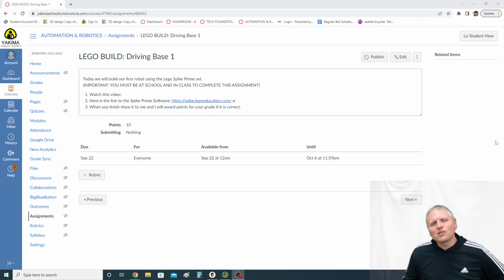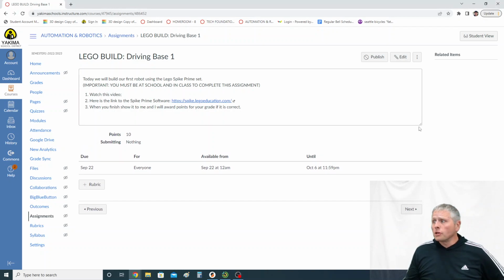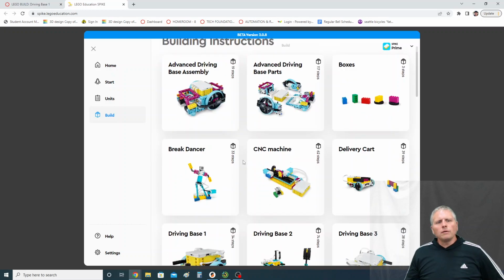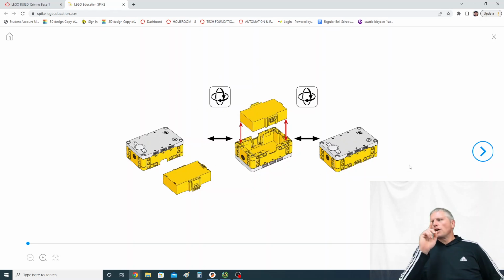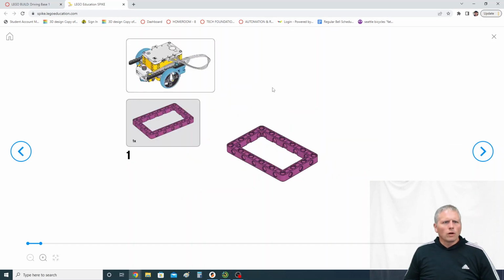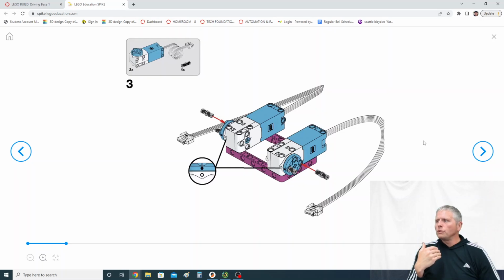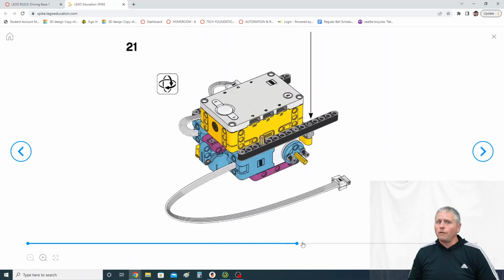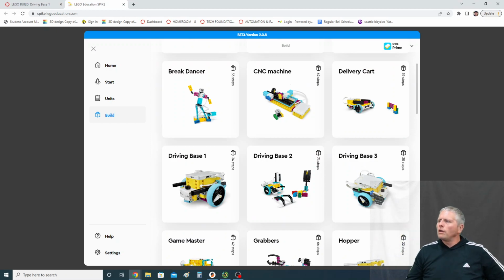LEGO BUILD: Driving Base 1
We need this driving base to complete our first set Lego Spike Prime coding of assignments.